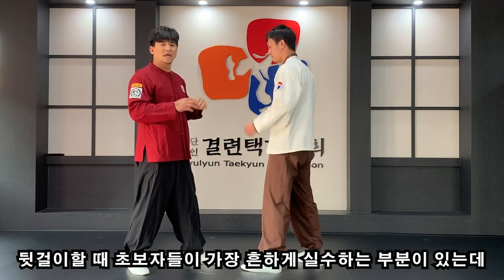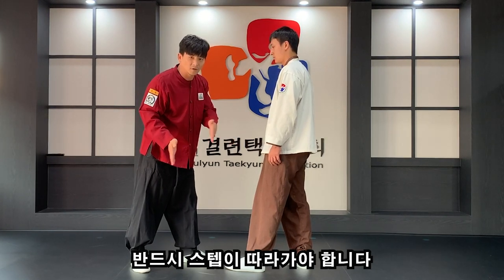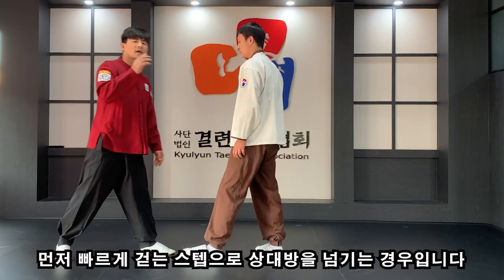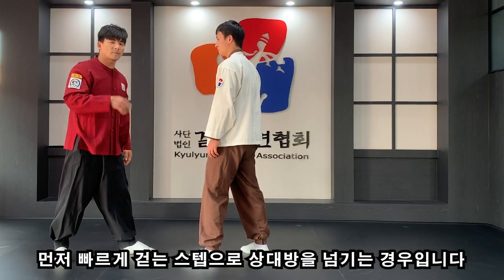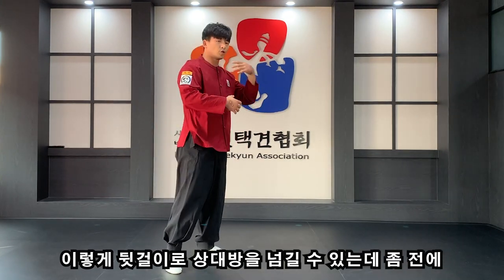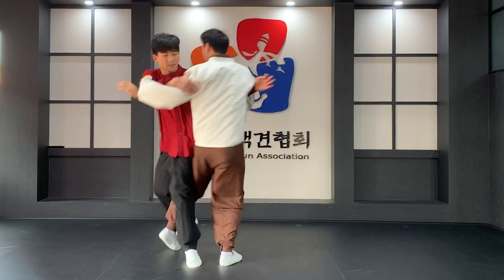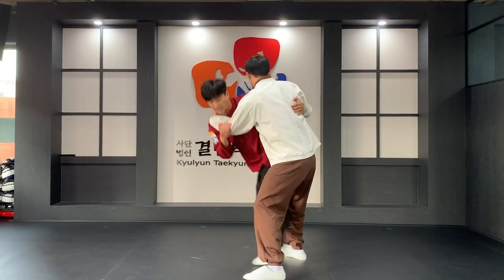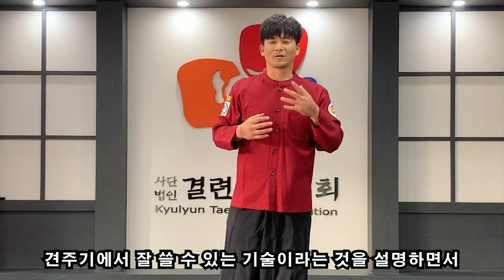걸리면 무조건 넘어간다! 확실하게 상대방을 넘기는 택견의 테이크 다운 기술 [Master Hwang TV]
오늘은 택견의 테이크 다운인 태질에 대해서 설명합니다.
태질 중에서도 뒷걸이라는 굉장히 활용도가 높은 기술입니다.
가장 기초적인 기술이면서도 어려운 기술 중에 하나 이죠.
하지만 그 효과는 무척 탁월합니다.
걸리면 무조건 넘어간다는 그 기술 뒷걸이!
함께 보시죠^^